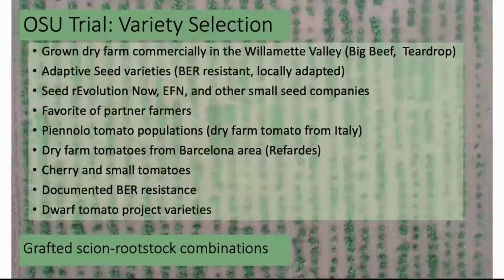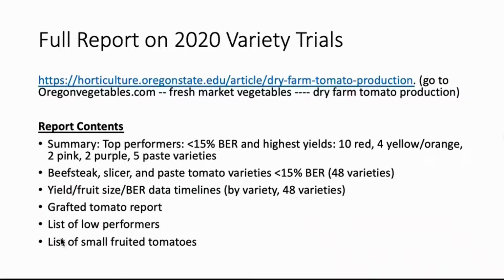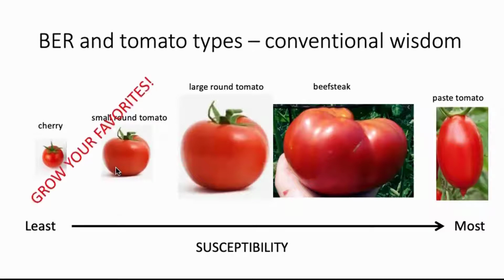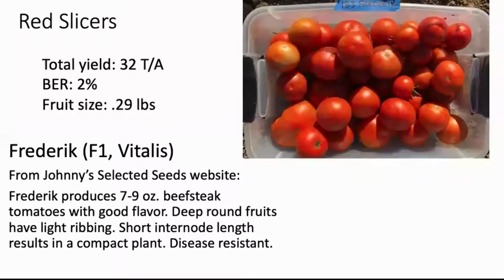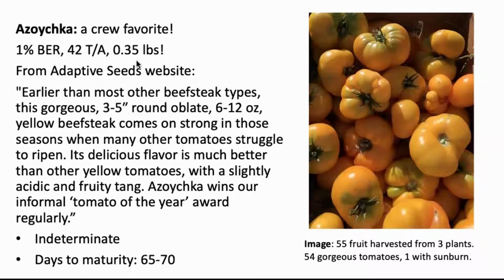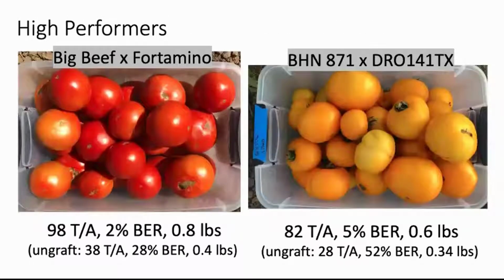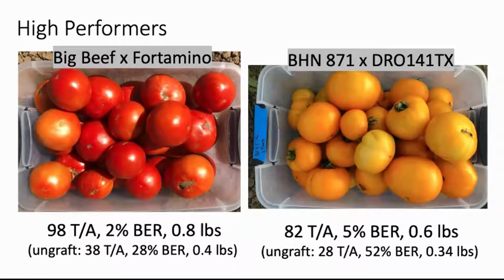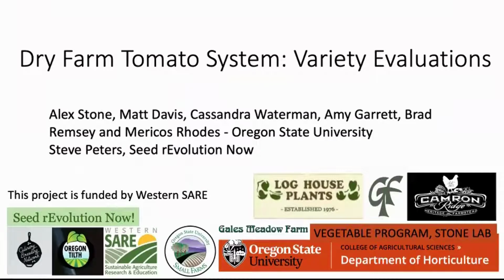Dry Farming Tomato Variety Trial Update 2021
Recorded from the Dry Farming Collaborative Annual Winter Meeting February 25, 2021

OSU Dry Farming Project Tomato Variety Trial Research Update